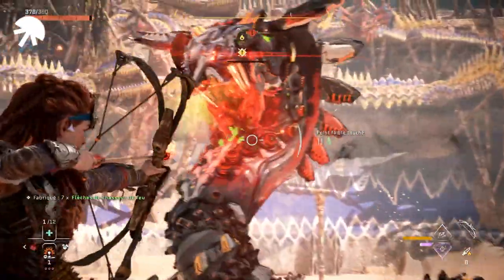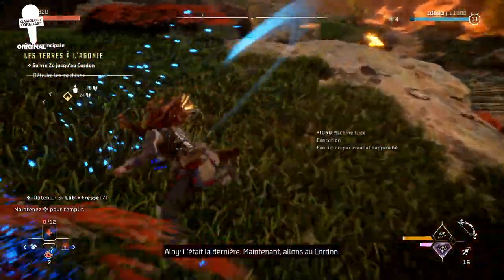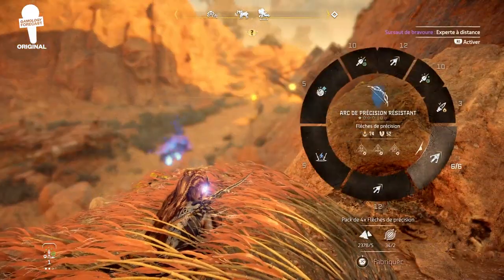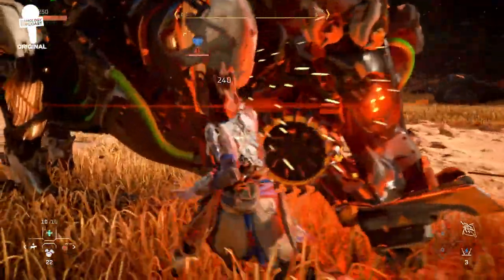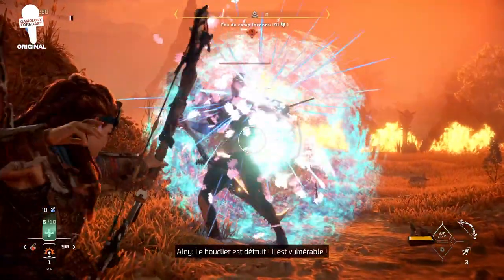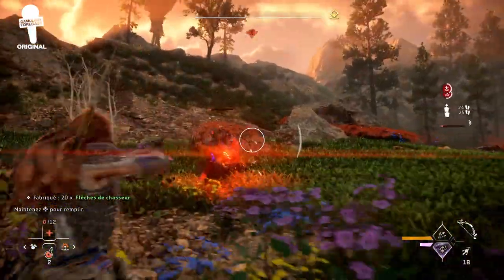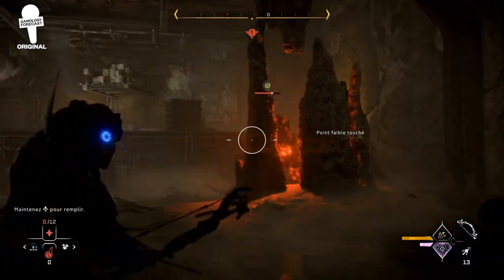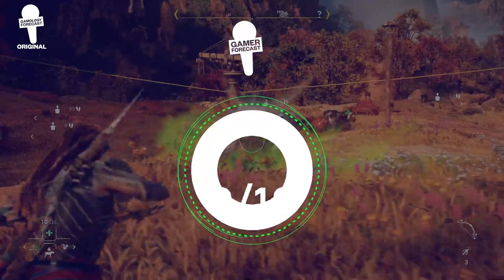Horizon Forbidden West Review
Aloy is back on a whole new adventure, one that’s going to allow us to discover the Forbidden West! We’ve got new game mechanics and new machines, and Guerilla Games has promised us new mounts and a lot of awesome new content in their trailers. Is this game really going to be as good as all the hype?

Check out some of our past reviews!

Horizon Forbidden West - Gamology Review